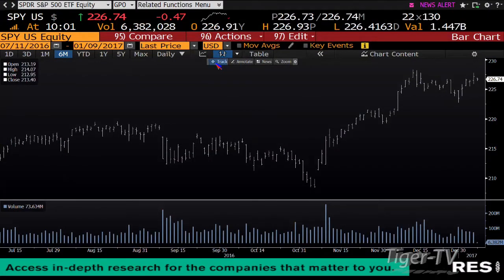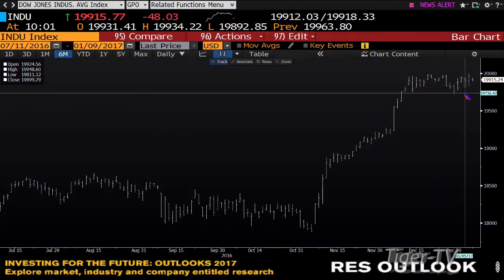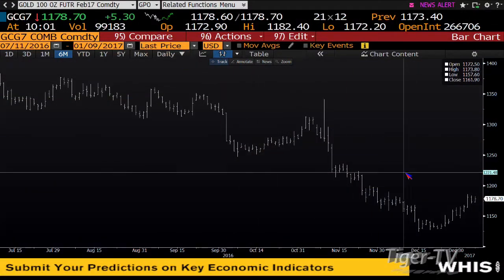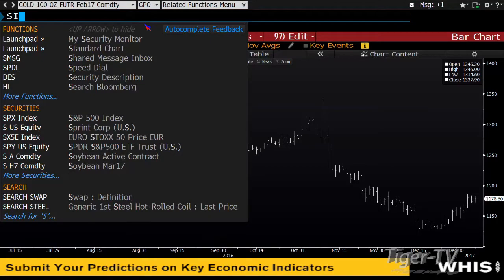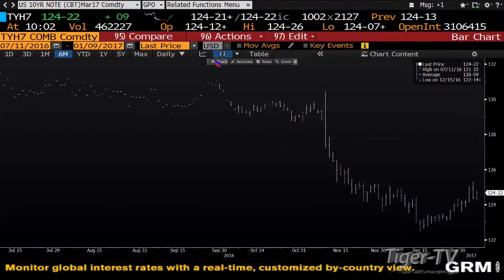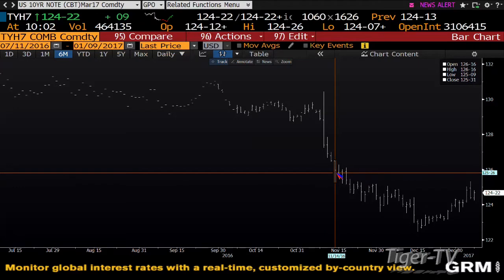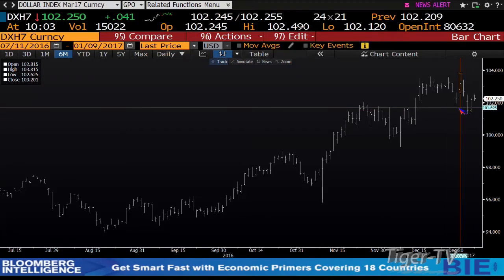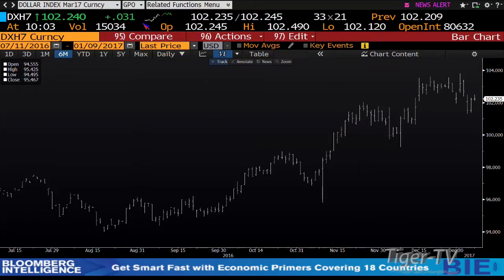January 9th Stock Market Update by Tom O'Brien - 2017